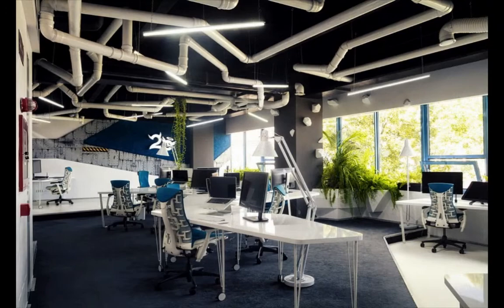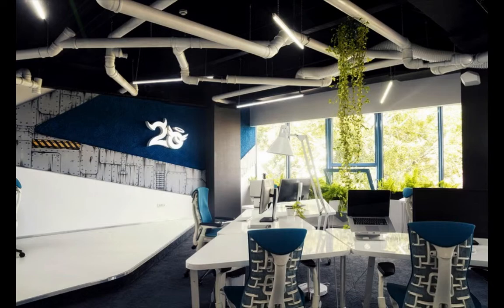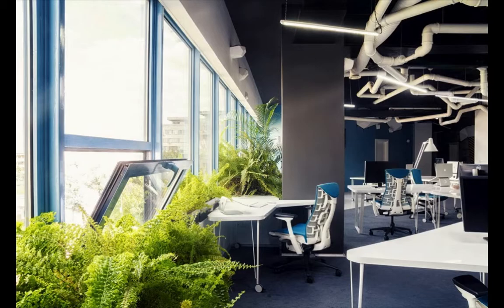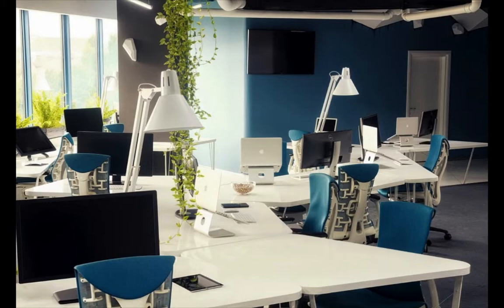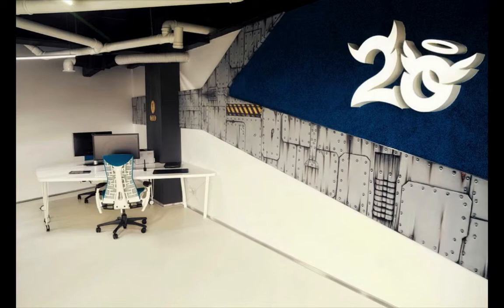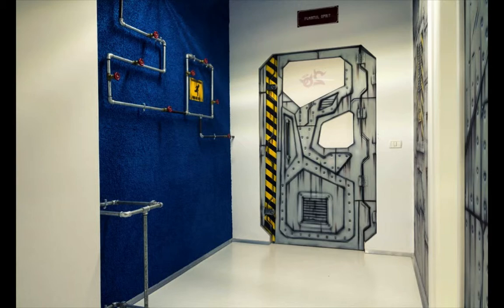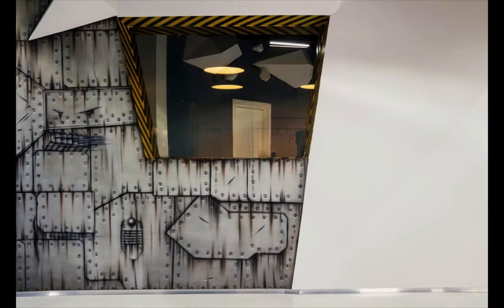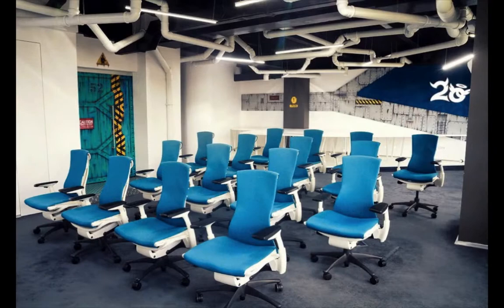Quirky Spaceship as Game Studio Office by Ezzo Design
The collaboration between Ezzo Design and Game Studio 2o led to the development of an unconventional Quirky Spaceship as Game Studio office in the friendly city of Timisoara, Romania
"As soon as a client asks us for an innovative project, with beautiful use of materials, unique approach, no classic lines, incorporation of nature in design, we are intrigued. Thus, our result is a scientific basis, or more likely a spaceship invaded by nature, the main character being a Huge Dark Fungus. The same idea is highlighted with the natural plants bursting out of pipes and the shattered ceilings", explained Ștefan Lazăr of Ezzo Design
This spaceship has been implemented with solutions to gain more space -- add height, implement a relaxation zone -- that would probably never have been used in a new structure. Creative ideas that do not really follow any known rules of style, yet produce a unique, cool style of their own. The optimal use of sunlight and other natural resources, the selection of nature inspired features and natural plants that require minimal maintenance or watering, are all part of the owners' quest for a sustainable office design. [Information provided via e-mail by Ezzo Design; Photography: Andi Popescu]